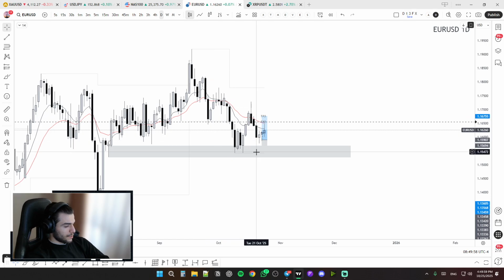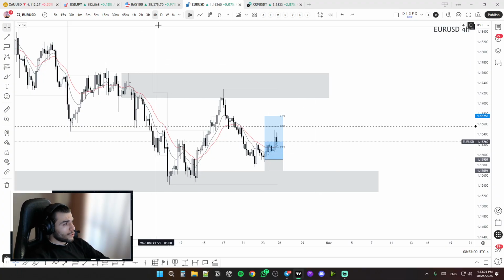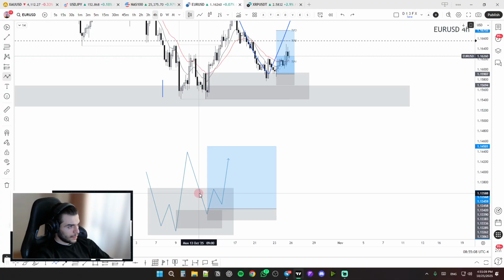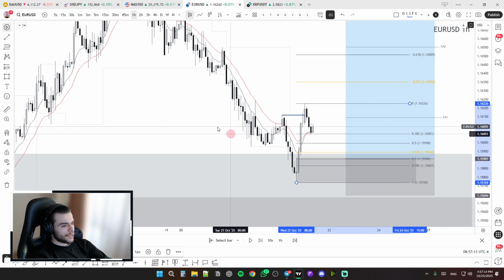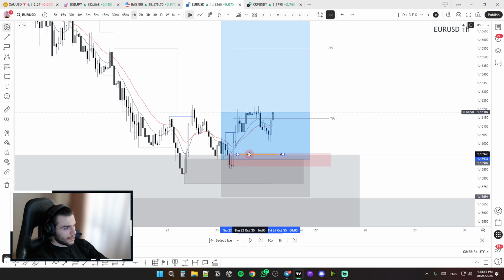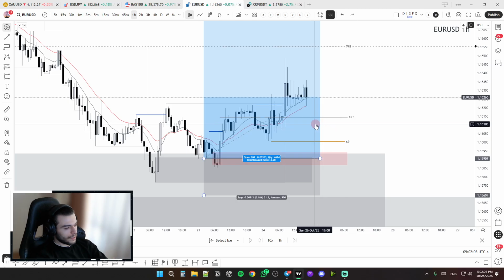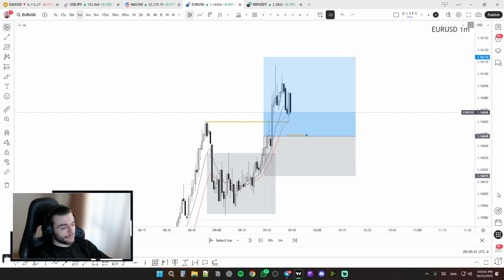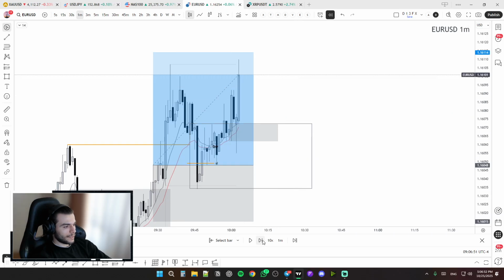$1,500+ Trade on Euro — Entry Breakdown Step by Step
If you want to follow my trades in real time and grow your capital with me week after week
All my real trades are shared daily in my free private community.

This trade made me over $1,500 on Euro, and in this video I’ll show you exactly how and why I entered — step by step.
You’ll see my full thought process, from spotting the setup to managing risk and locking in profits.

Inside the channel you’ll find:
✅ My real entries, stop losses, and take profits — all public and verified
✅ Smart risk-reward setups (1:3+) for consistent weekly growth
✅ Full guidance and clear logic behind every trade

Just real trading workflow, full transparency, and a fast-growing community of traders improving every week.

In this video you’ll learn:
• How I spotted this Euro setup before the move
• What confirmed my entry and how I managed risk
• How to find similar opportunities in your own trading
• The mindset that helps me stay patient and consistent

Over 14,000 traders already follow my analysis and apply these setups in their own trading.

Join the community today and start developing with a structured and proven approach